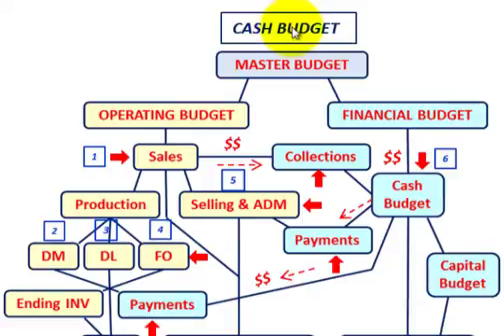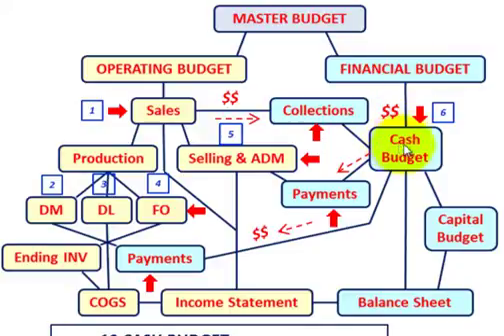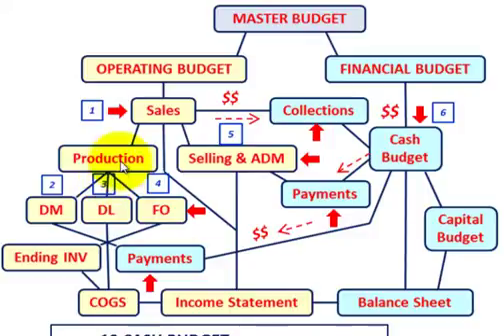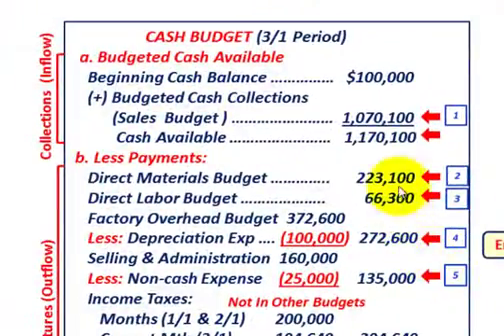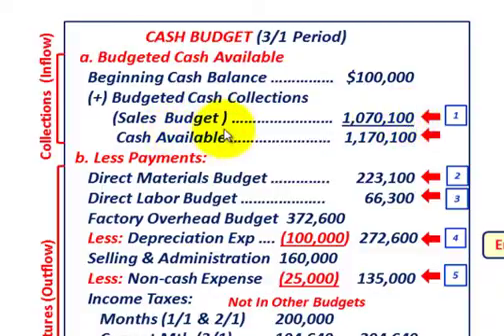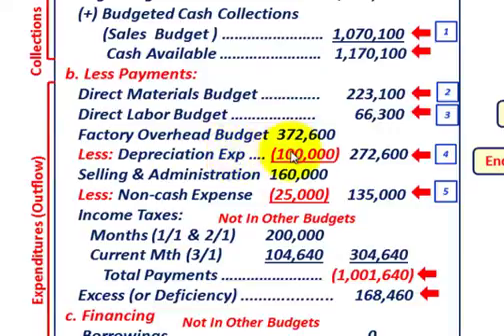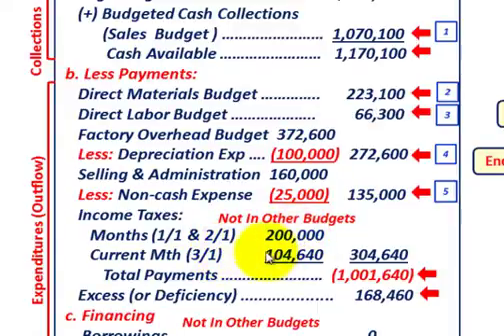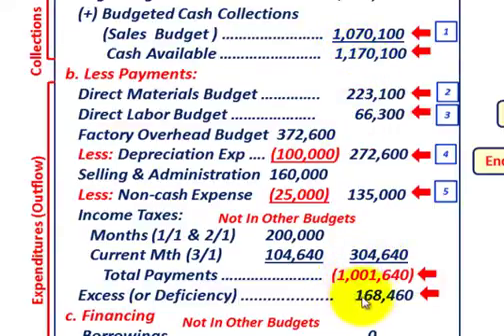Master Budget (Cash Budget Setup & Calculations, Explained Thru Detailed Example, Etc.)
Accounting for the Cash Budget as part of the Master Budget & Financial Budget, setting up & calculating the Cash Budget, CASH BUDGET (a) Budgeted Cash Available = Beginning Cash Balance (+) Budgeted Cash Collections from (b) Budgeted Cash Excess or Deficiency = Budgeted Cash Available (-)  Budgeted Cash Payments to (c) Ending Cash Balance = Cash Excess or Deficiency (+) Borrowings (-) Repayments including Interest, detailed discussion by Allen Mursau